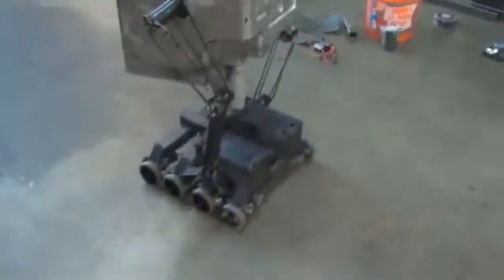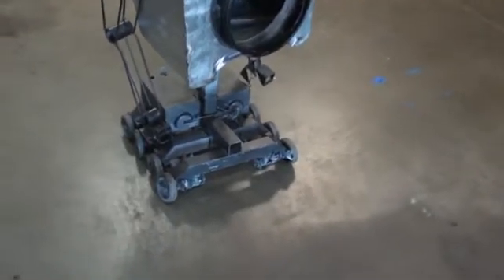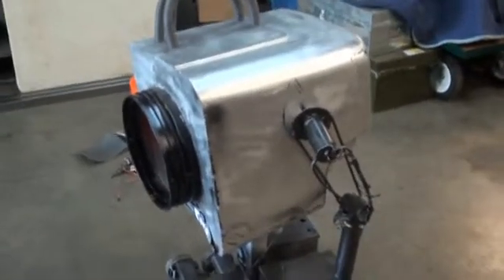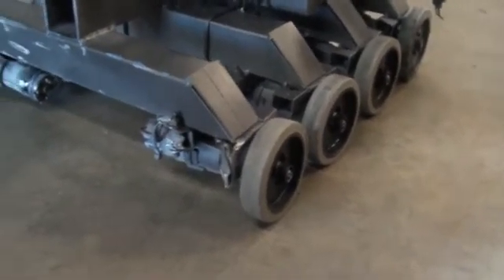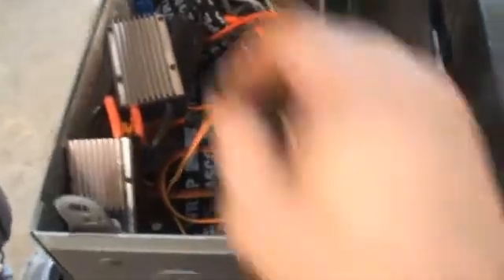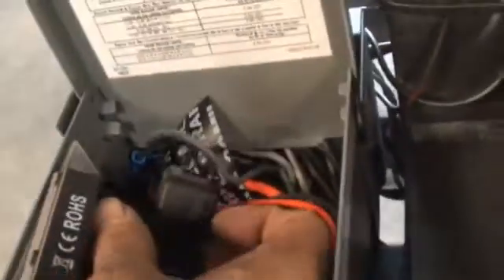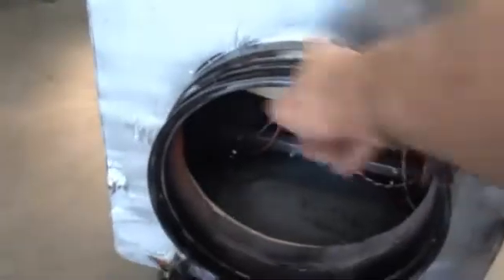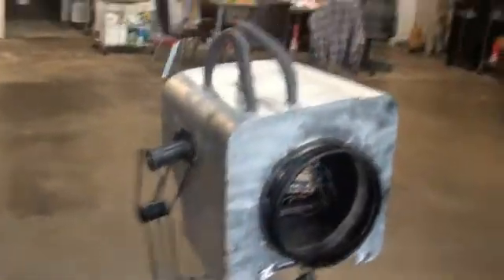RoboGames Rundown - TeamTiki's post event breakdown 2017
Post RoboGames 2017

details of construction of MW 120lb combat robot "Flame War" built for robogames 2017